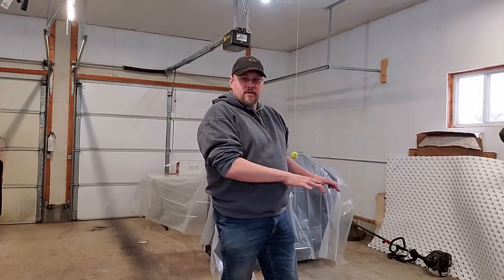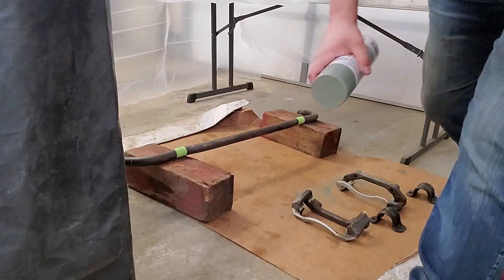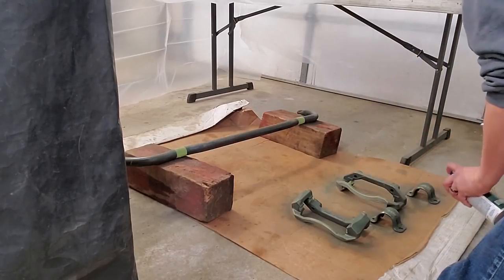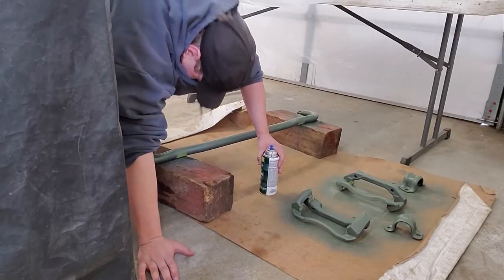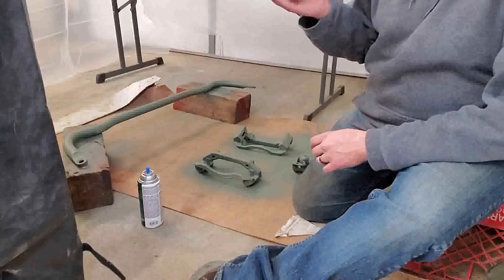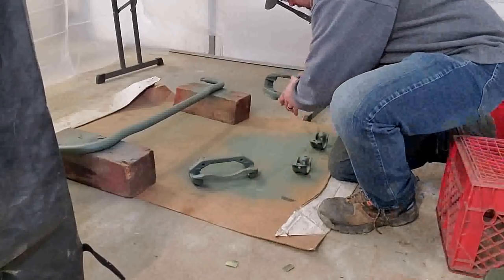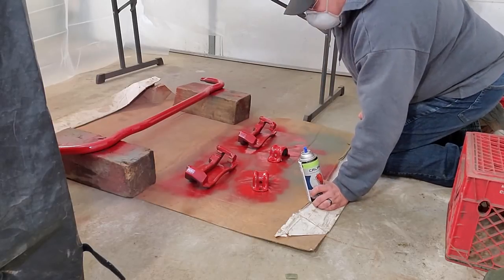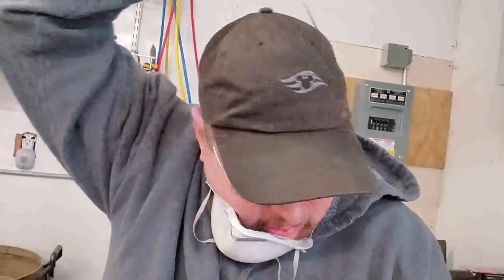Painting sway bar & caliper parts - Dodge Ram parts get paint Part 1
Welcome back and or to the channel!

Today's video I start painting some Dodge Ram parts for the "Crimson 5.7". I will need to start with a self etching primer before I can spray the color on them . I will be using a single stage color paint. I will show you how the temporary paint booth is necessary. I will be using a brake caliper paint for color on suspension sway bar and brake caliper parts. I will give you all the necessary information for you to do this yourself.

Featured vehicles on the channel:
Crimson 5.7
Black Pearl
The 2wd TANK
Red Sled

Please help the channel hitting LIKE, SUB8SCRIBE, and sharing this video. Thank you all for your support!

I have a lot more videos to come, I am uploading twice a week. Look for new content Tuesday and Thursday with new topics in every video.